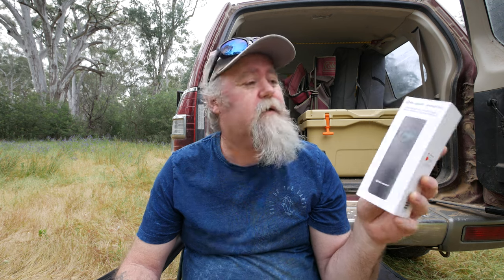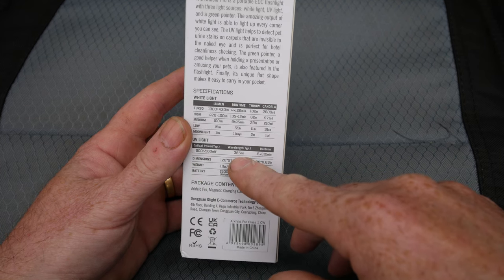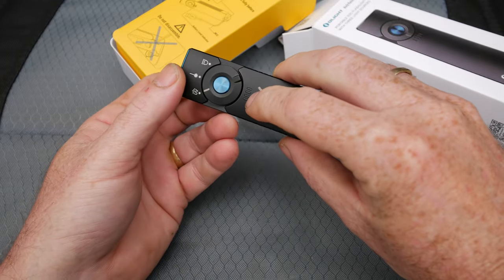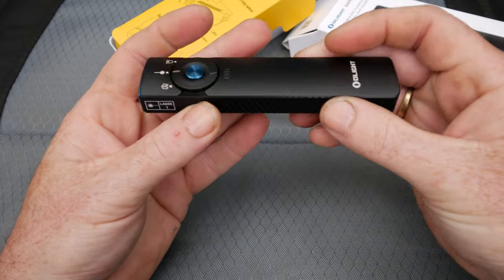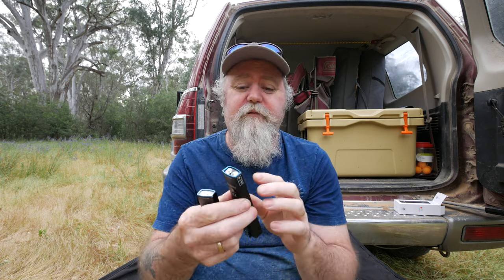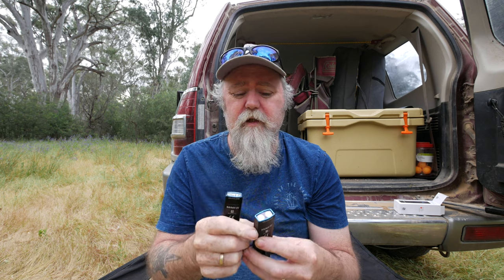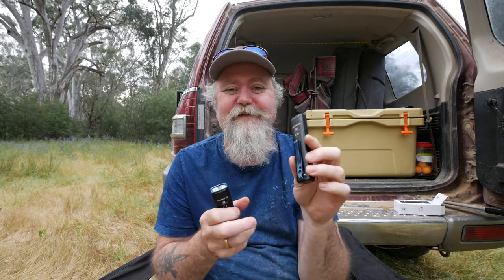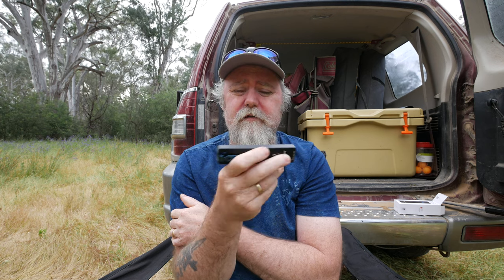Olight Arkfeld Pro review and comparison to the original Arkfeld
In this video i review the Olight Arkfeld Pro and compare it to the arkfeld uv.
Sale details Date: 8 pm 25/10-11:59 27/10 AEDT